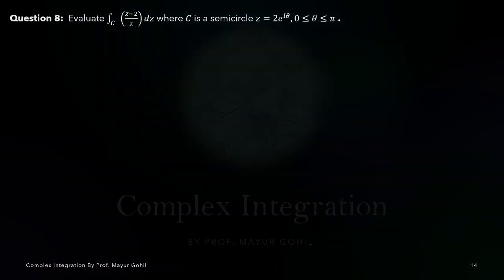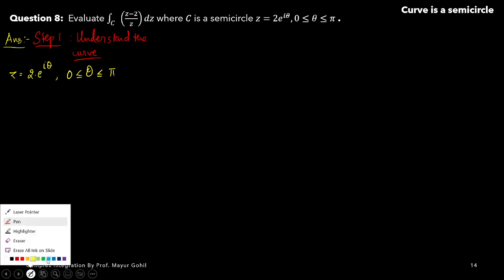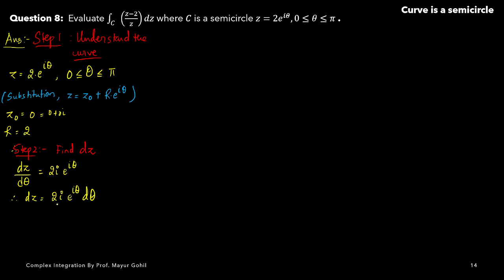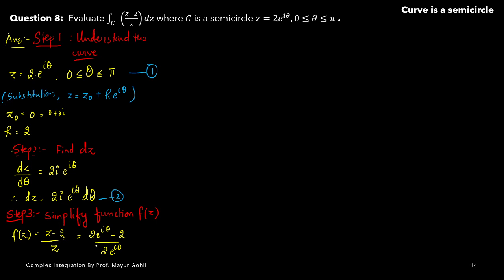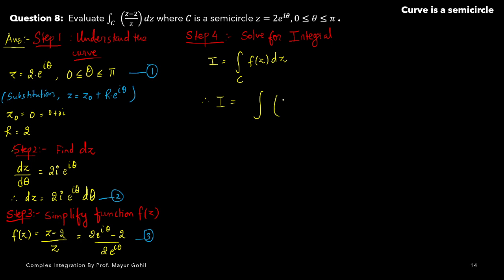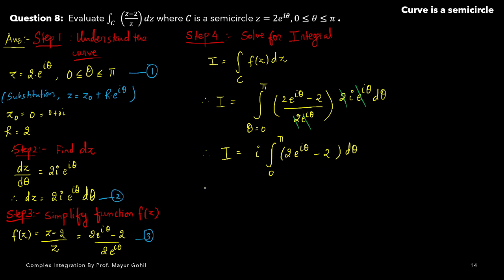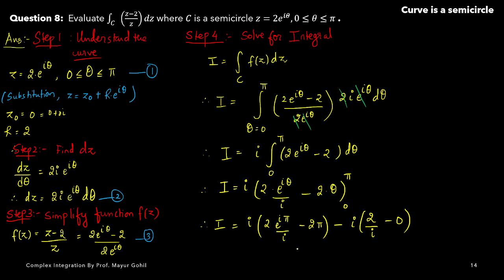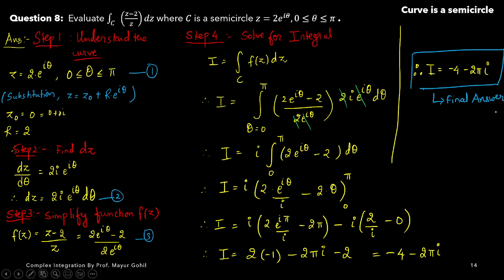Complex Integration Lect 07-Mayur Gohil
Here I have explained how to deal with semicircle for contour integration with the help of an example.